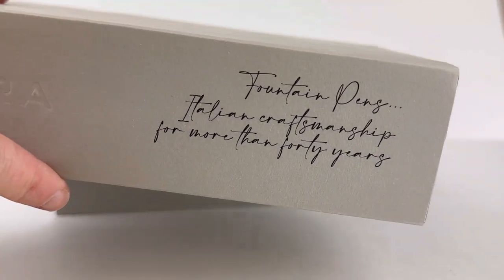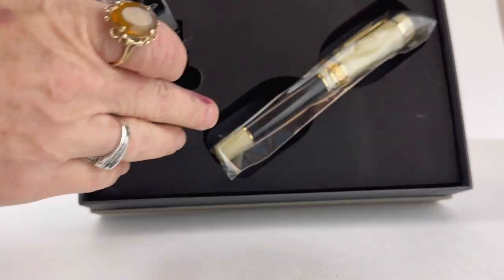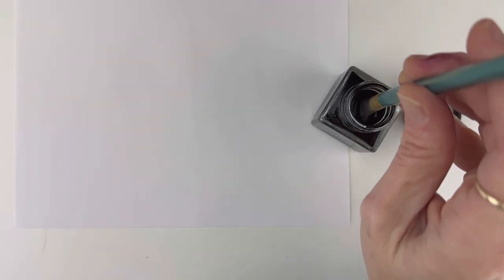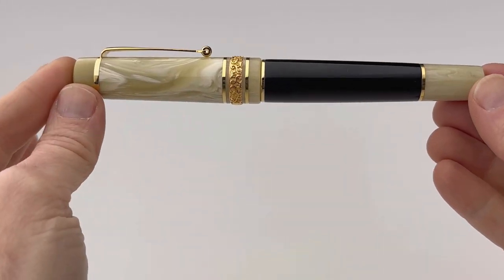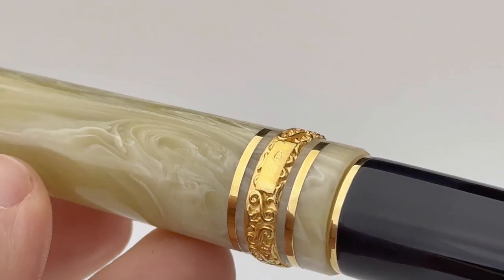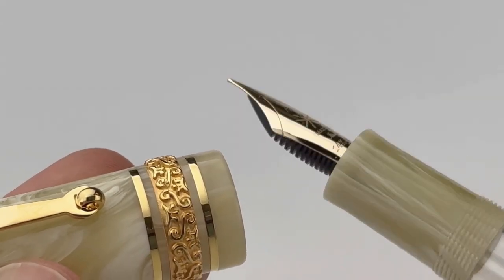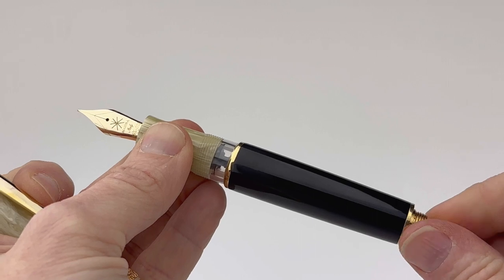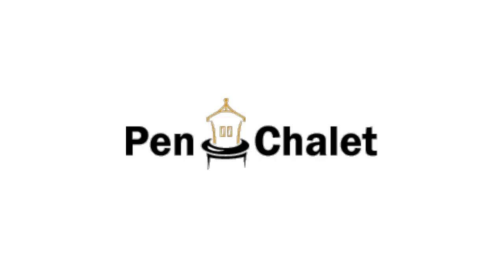Maiora Notte Luna Fountain Pen Unboxing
Watch this unboxing of the Maiora Notte Luna fountain pen today for a closer look at this Italian-made numbered edition fountain pen.

Highlights about the Maiora Notte Luna fountain pen:
• Numbered edition pen
• Made in Italy
• Fitted with a 14kt gold nib
• Comes in varying nib sizes
• Has Maiora Mitho's popular ink window
• Has a piston filler mechanism
• Each Maiora Notte Luna fountain pen is packaged in Maiora's luxury pen box
• Includes a full-size bottle of black Maiora ink.

See all the details about the Maiora Notte Luna fountain pen

Hope you enjoyed this Maiora Notte Luna fountain pen unboxing video. Follow @penchalet for more new pen and ink updates and features. Shop for your own Maiora Notte Luna fountain pen at PenChalet.com.